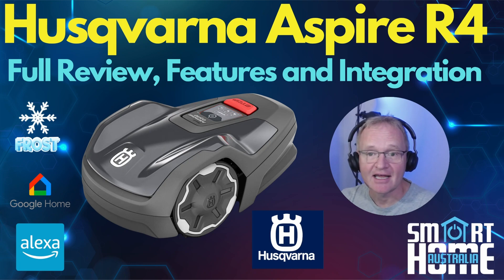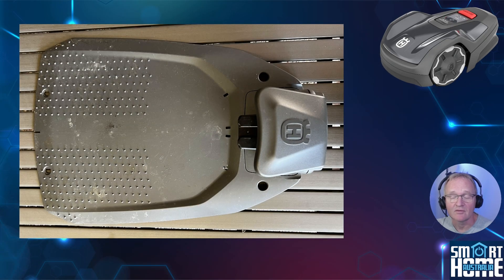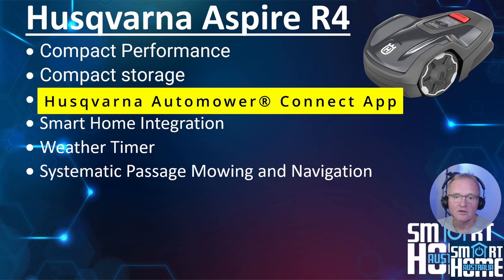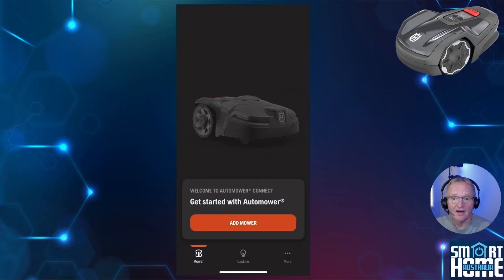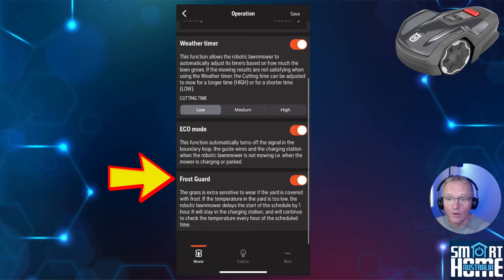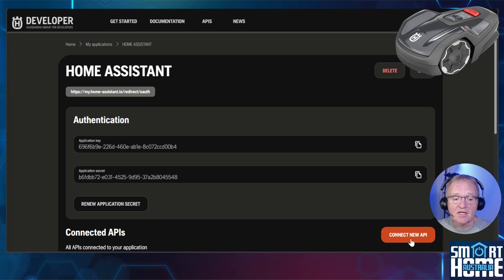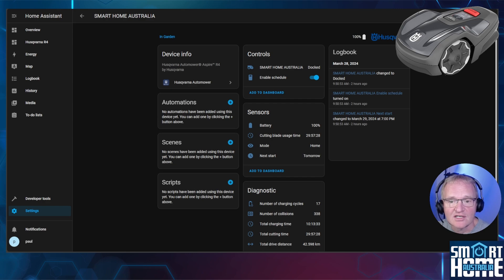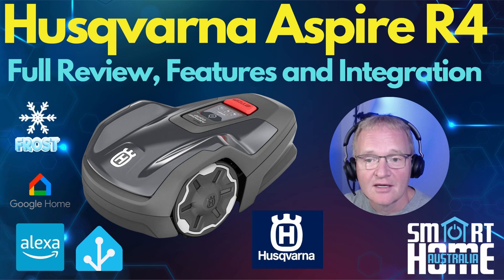Husqvarna Aspire R4 - Feature Review, Home Assistant Integration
Welcome to our latest video where we unbox the Husqvarna Aspire R4, a game-changer in the world of smart home technology.

In this video, we’ll take you through the unboxing process, showing you exactly what you get in the box. We’ll walk you through the specifics of each item, ensuring you have a comprehensive understanding of what you’re investing in.

We’ll then delve into the features of the Aspire R4, bullet-pointing the key aspects that make this device stand out in the market. Next, we’ll guide you through a step-by-step integration of the Aspire R4 into Home Assistant, making the setup process as smooth as possible for you.

Finally, we’ll round up with our recommendation on the Aspire R4. We’ll discuss whether it’s worth considering as a purchase and a new addition to your smart home, weighing its pros and cons to give you a balanced view.

___ 🕒📩 Timestamp 🕒📩 ___
00:00 - Introduction
00:44 - What you get in the box
04:30 - Features
07:04 - Application Configuration
09:46 - Home Assistant Integration
13:58 - Route Mapping
14:31 - Roundup